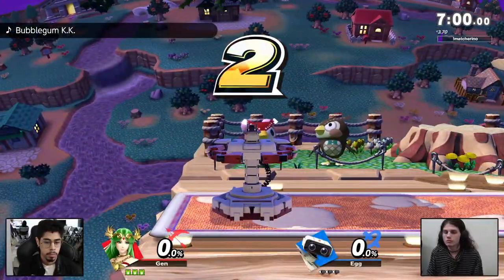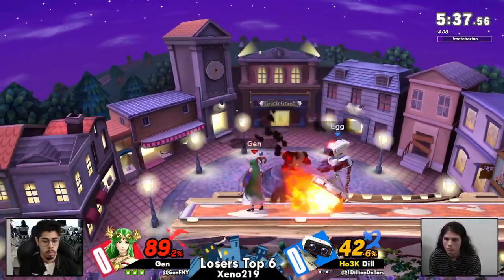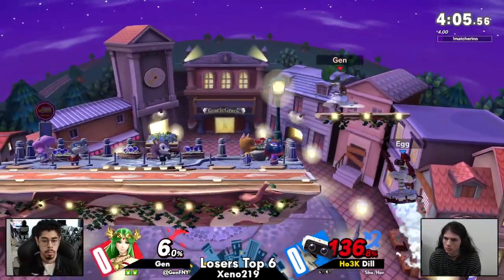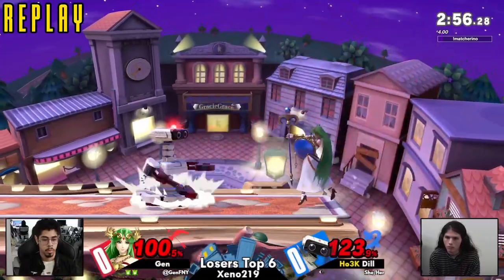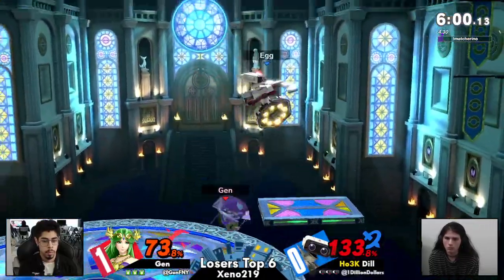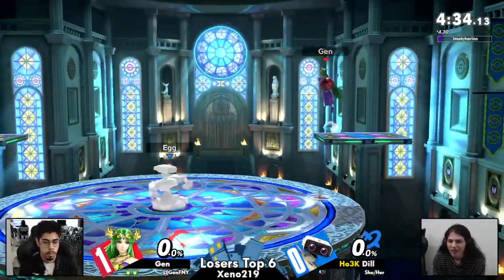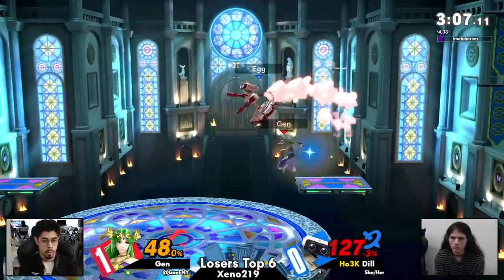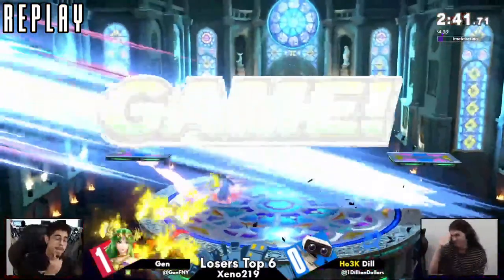[Smash Ultimate] Xeno219 (L.Top 6) - Gen vs Ho3K Dill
Gen(Palutena default) vs Ho3K | Dill(ROB Default)

Venue Fee: $8
Singles:   $7
Doubles:   $5

Venue Address -
21 Ludlow